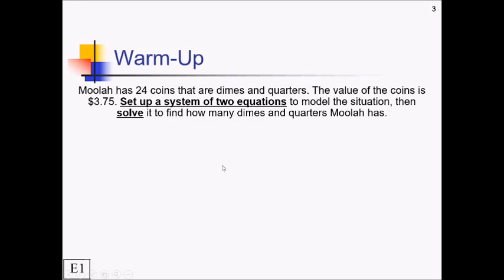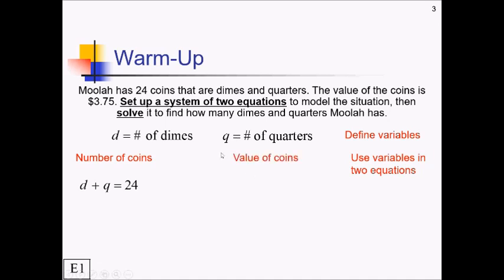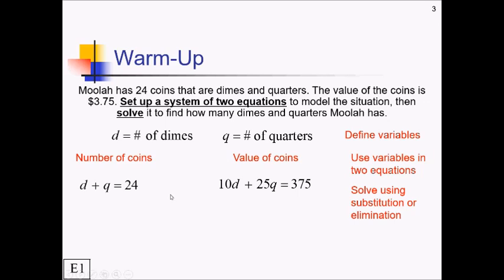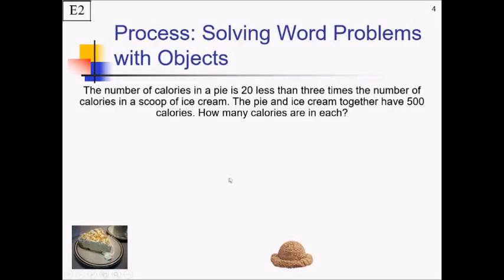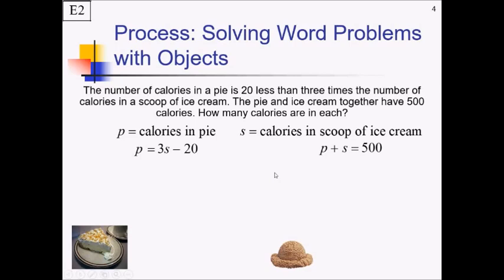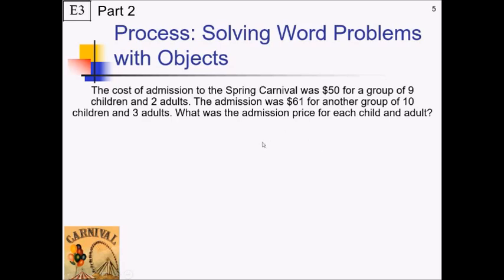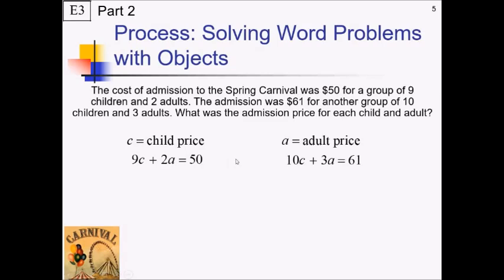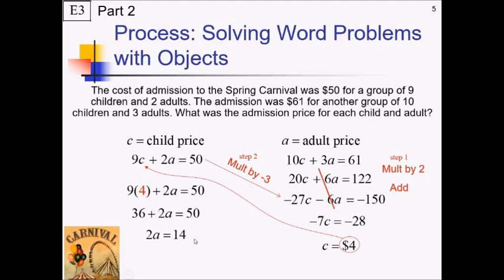Solving Word Problems with Systems of Linear Equations: Lesson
How to solve word problems using systems of linear equations.

Go here for a PDF and handout to go along with this video